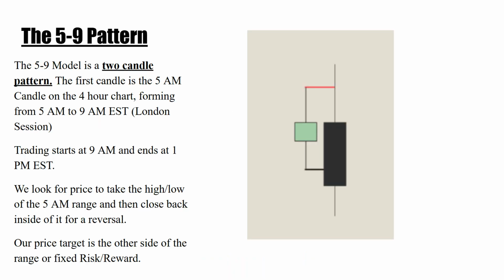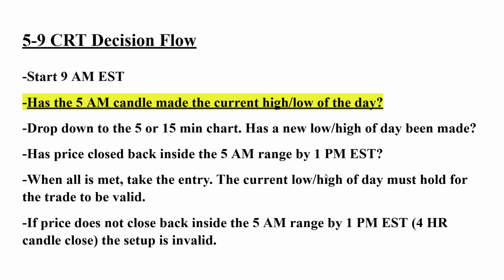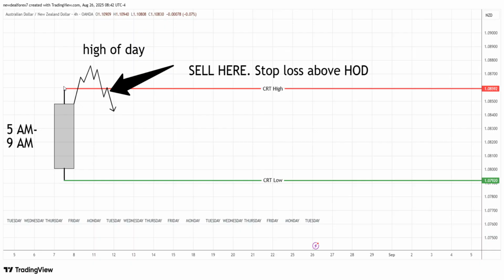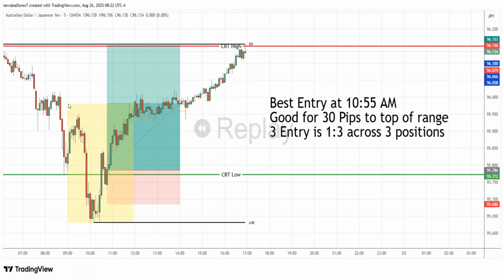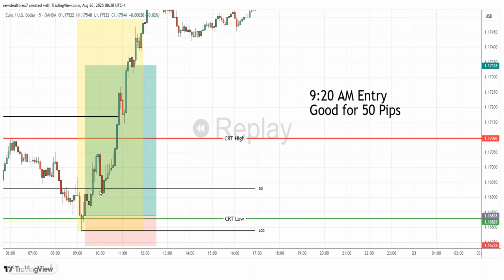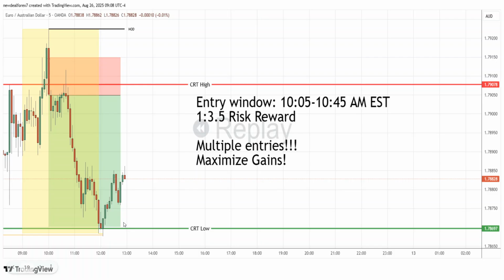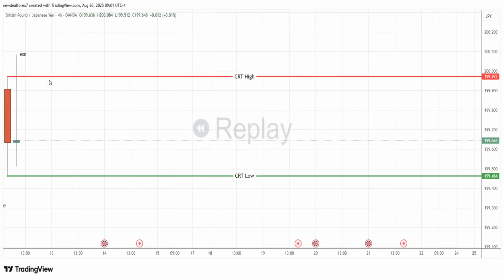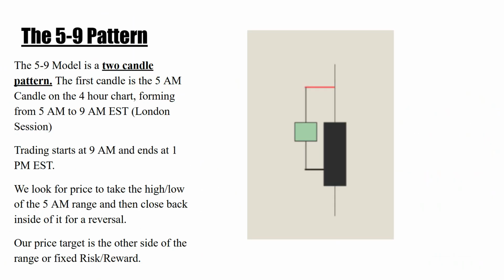secret candle range theory model exposed